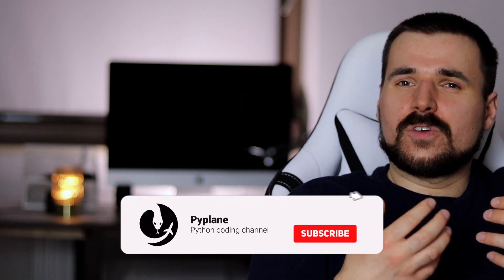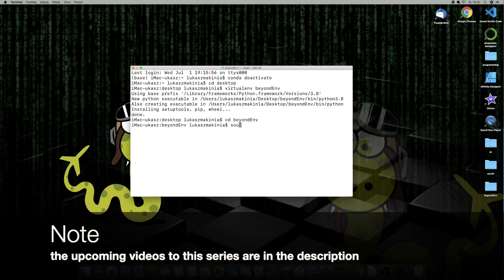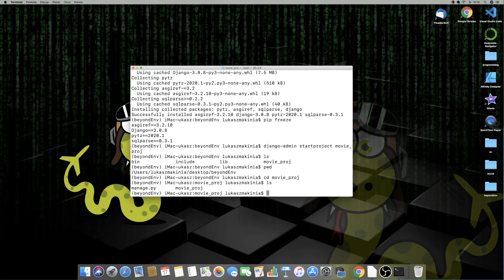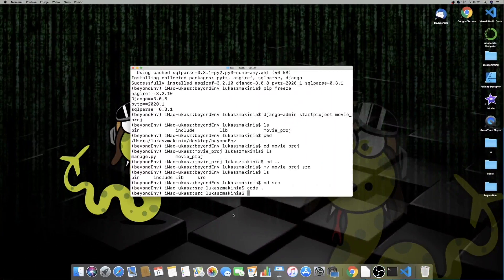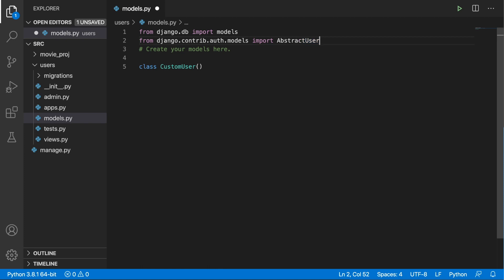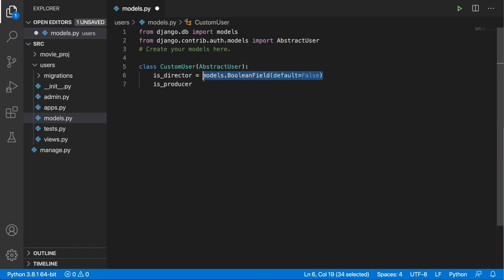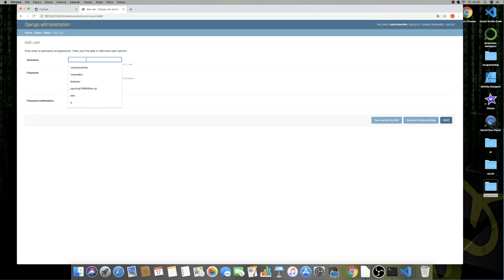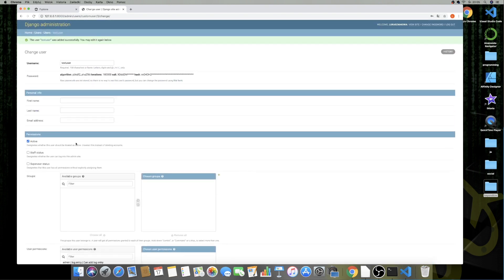How to extend the User Model in Django with AbstractUser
Plan for the first 5 videos in this series:
1) Extending the User Model
2) Creating Abstract Class and using render_form_change method optimize many-to-many field
3) Creating a dashboard of charts with the use of pandas and chart js
4) Creating Login functionality for a specific type of user
5) Password reset from the site level